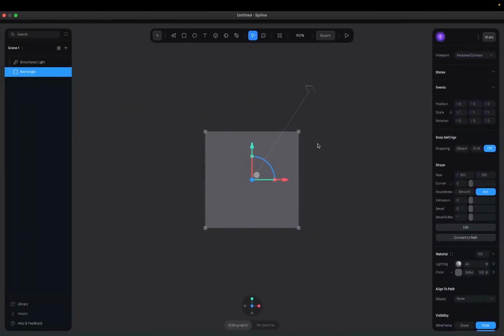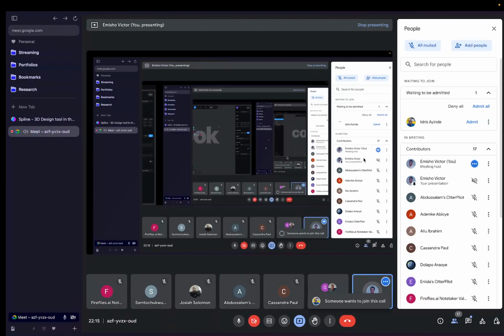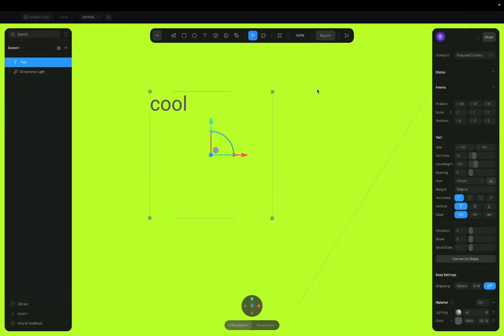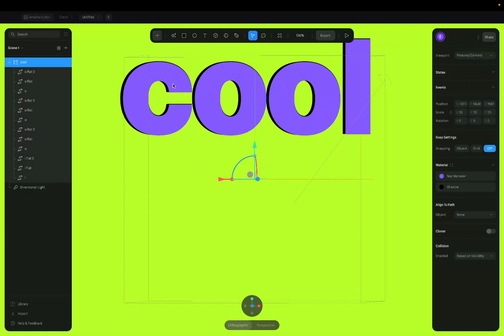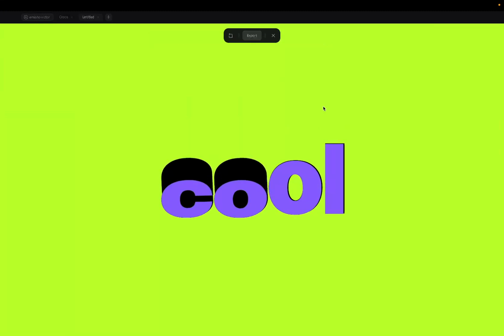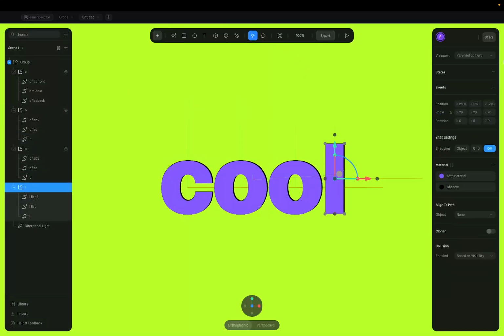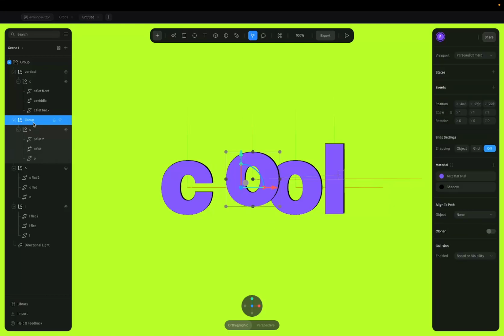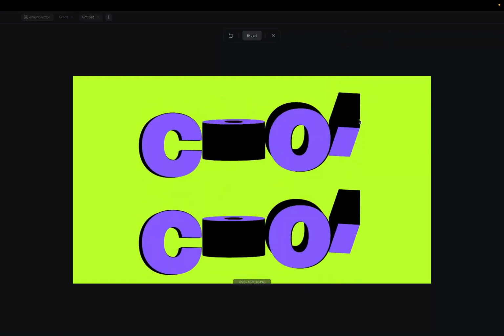Creating a Looping 3D Text animation in Spline - WDS 9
In this design session, I show how to create this 3D animated text inside of Spline